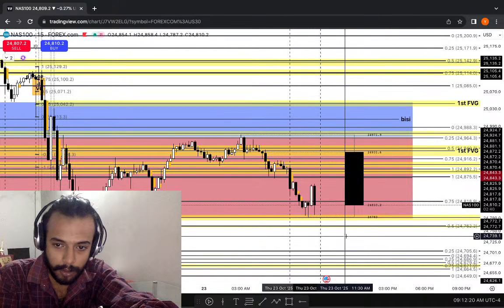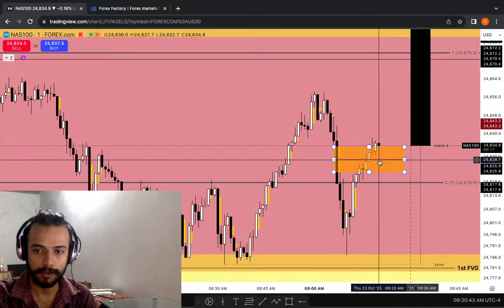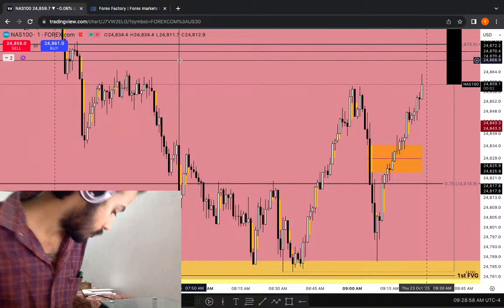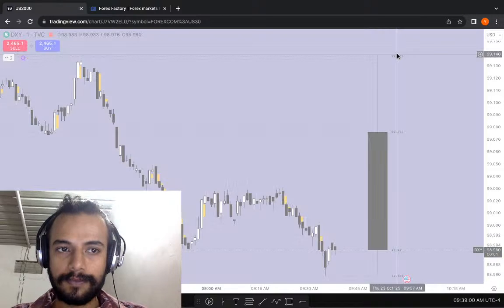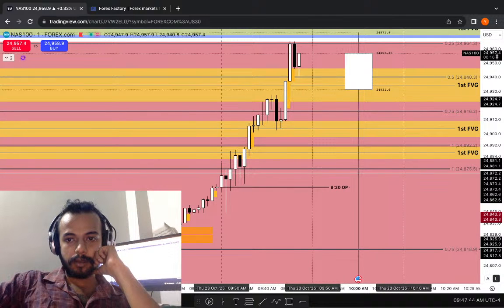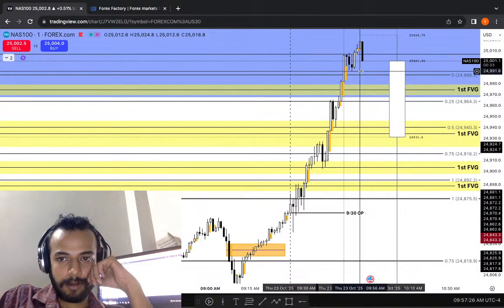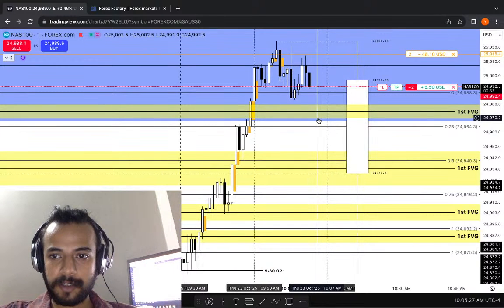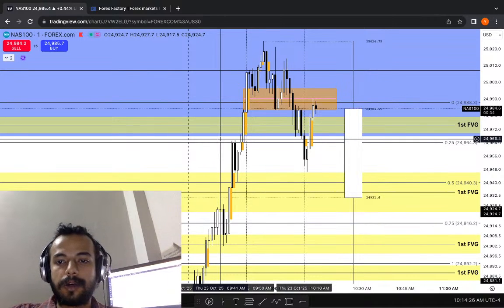Live Trading NY Open | ICT Concepts | (Hindi)